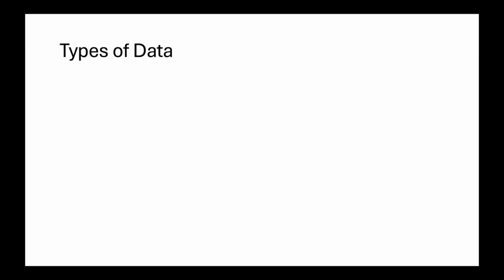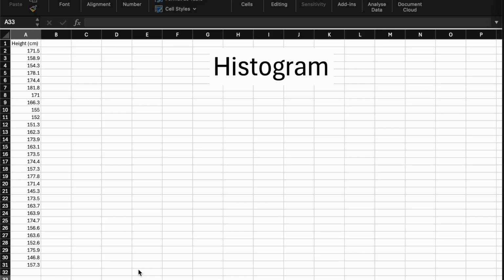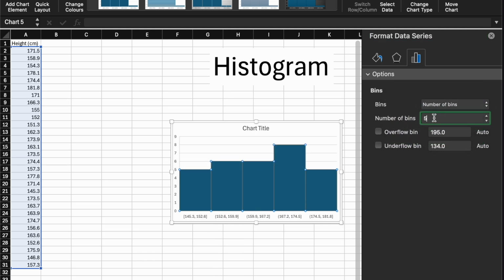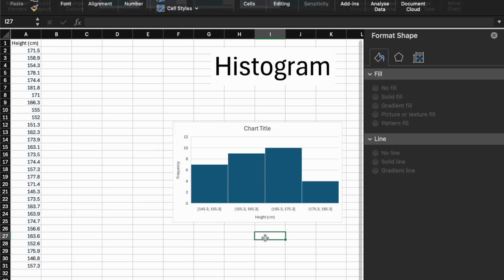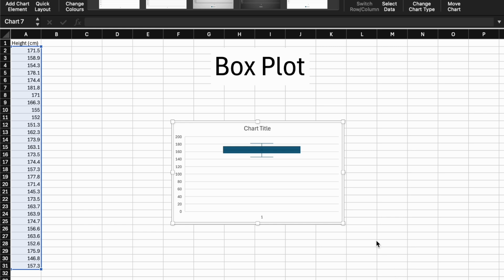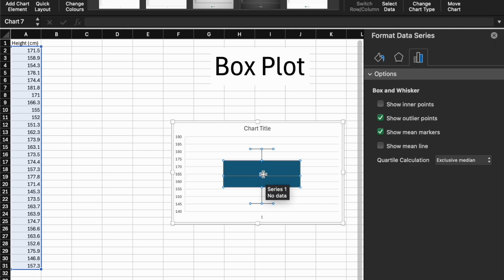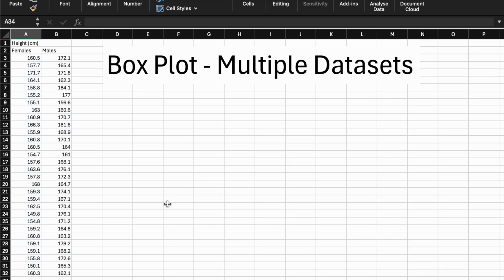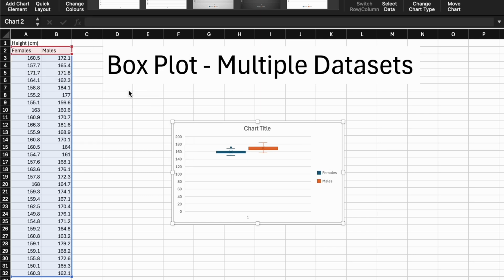EDUC5410 Assignment 3 - Video on Plotting Data with Excel